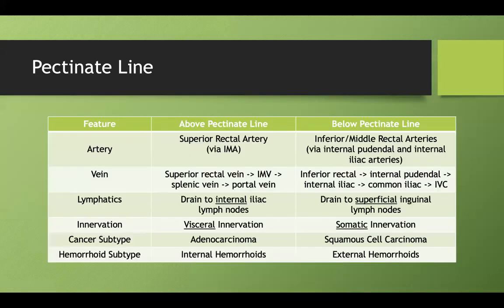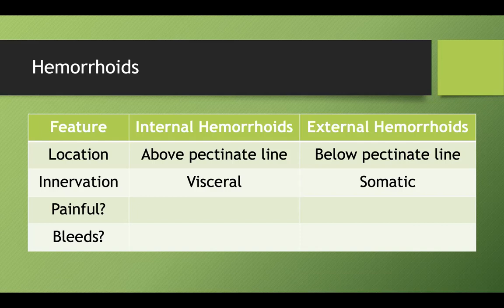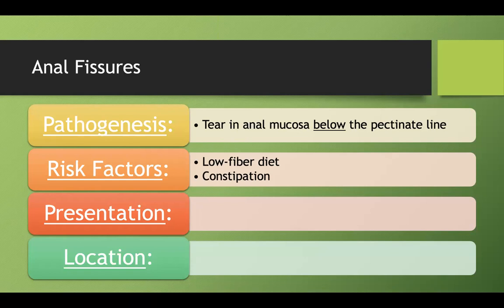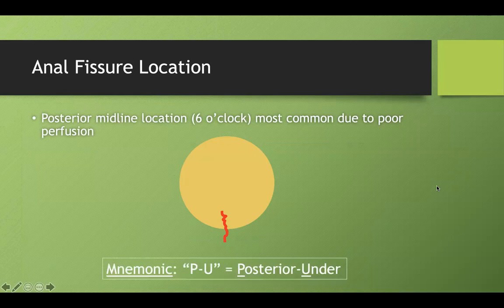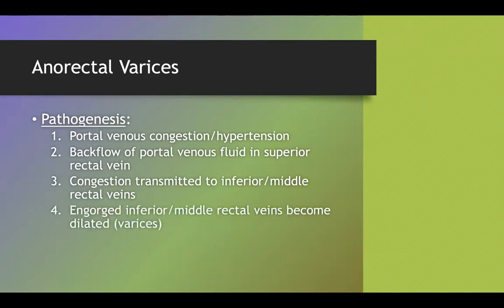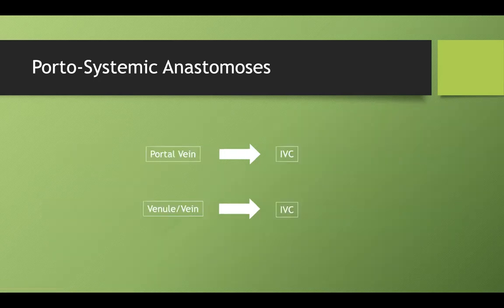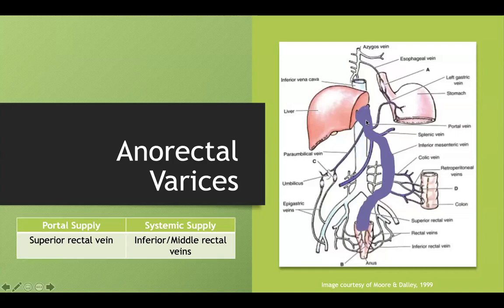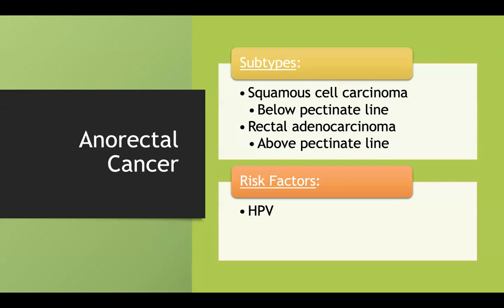Rectum/Anal Canal Conditions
This video discusses hemorrhoids (internal vs. external), anal fissures, anorectal varices, and anorectal cancer.

Errata:

Timestamps:
0:00 Hemorrhoids
2:25 Anal Fissures
4:18 Anorectal Varices
7:35 Anorectal Cancer